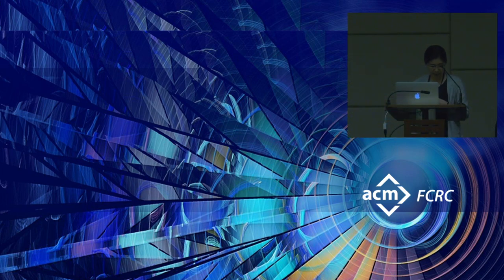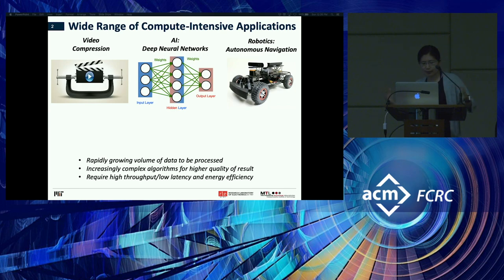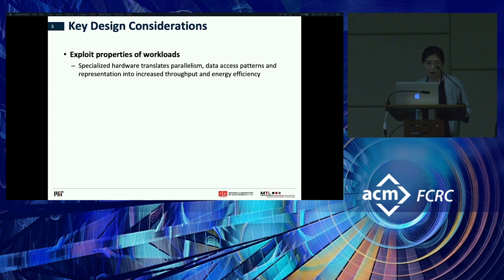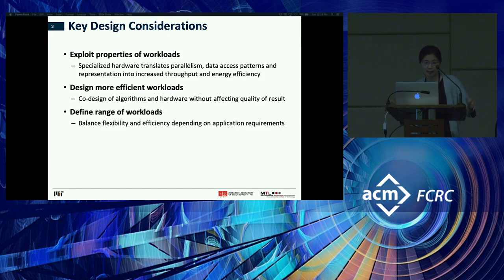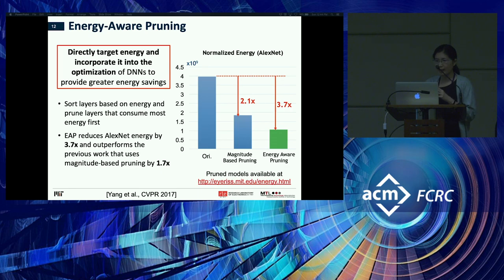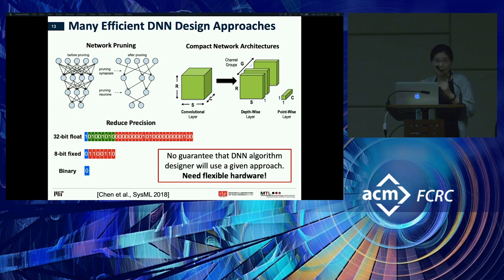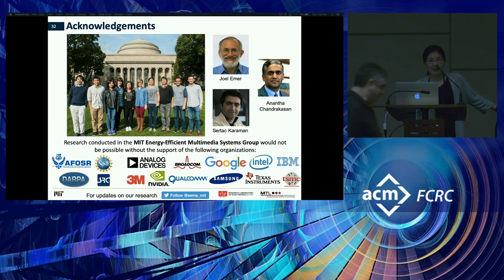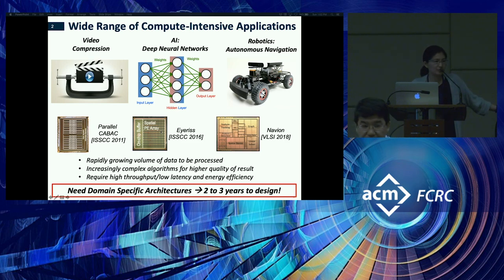SIGARCH Visioning Workshop: Agile and Open Hardware for Next Generation Computing -- Vivienne Sze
Talk by Vivienne Sze at the SIGARCH Visioning Workshop: Agile and Open Hardware for Next Generation Computing (ISCA'2019).

Title of the talk -- Domain Specific Architectures for AI and Robotics: Opportunities and Challenges